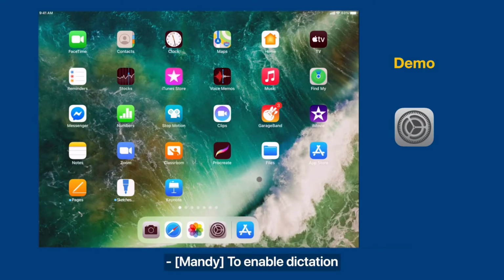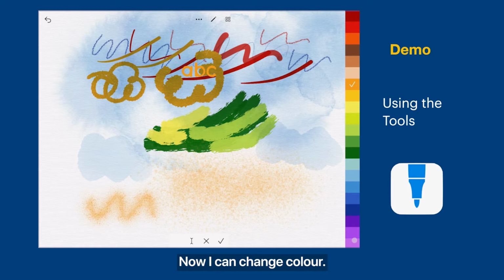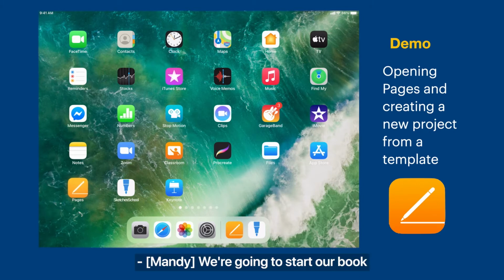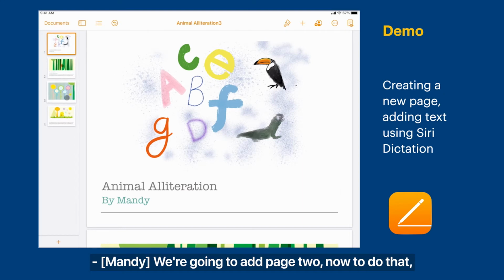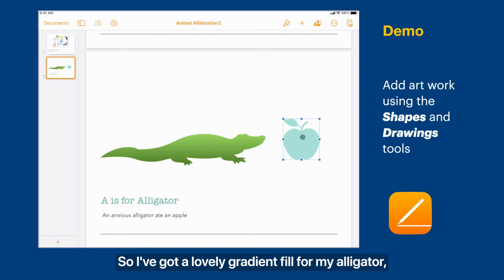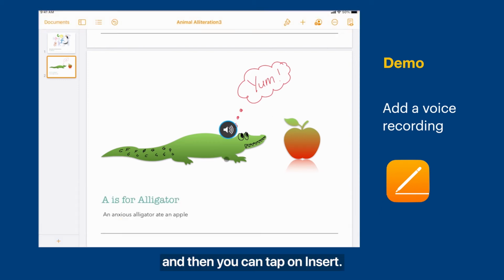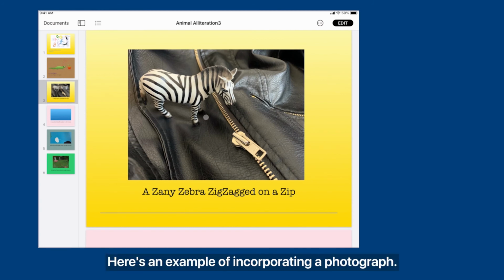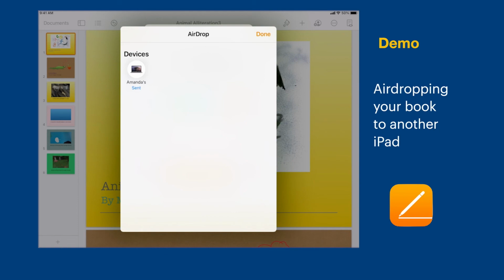Mandy Dempsey Engaging Young Writers with Pages